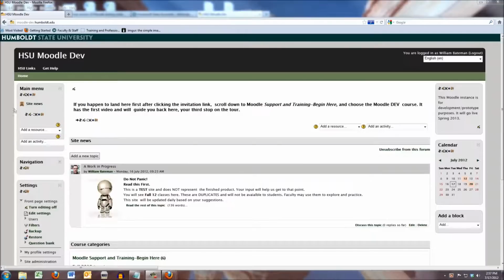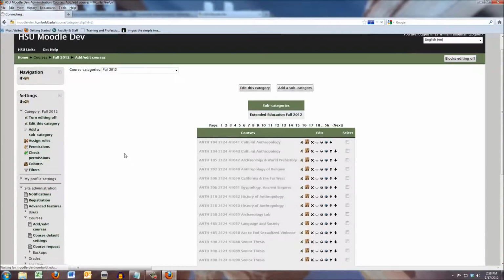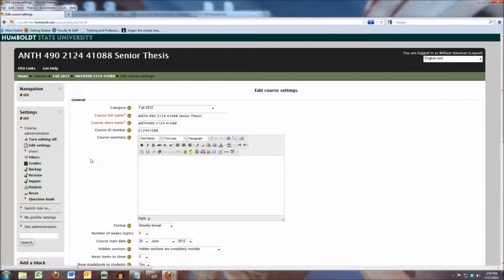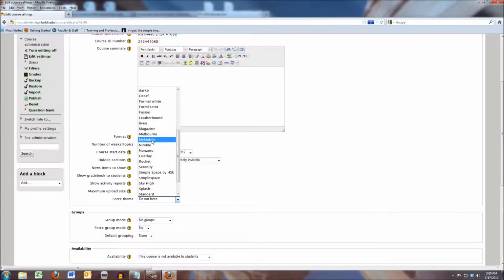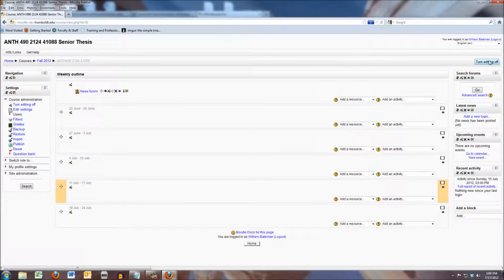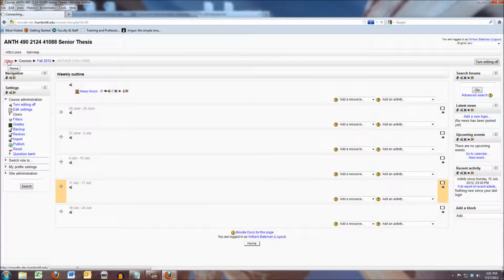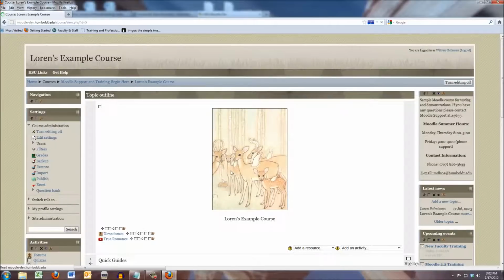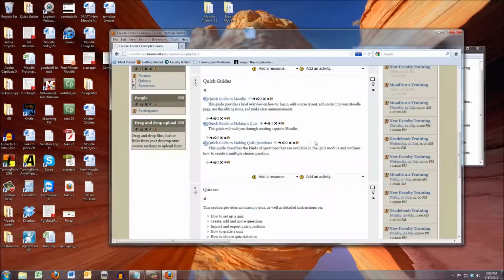Tutorial: Moodle 2.2 Video 3